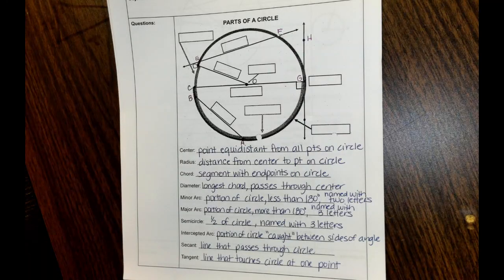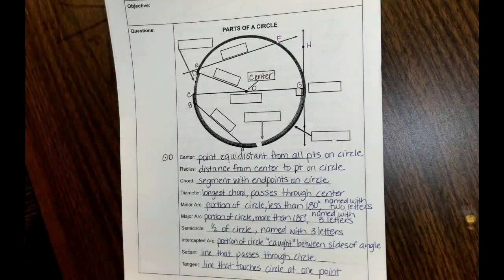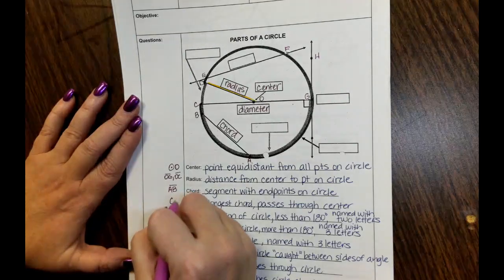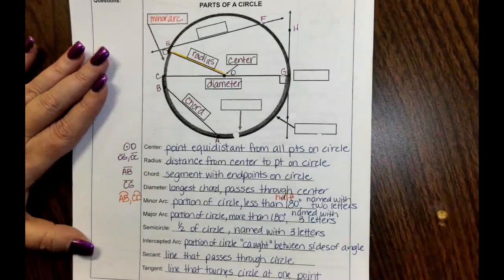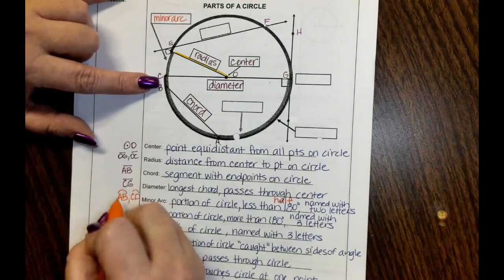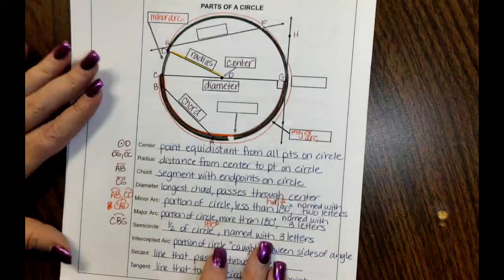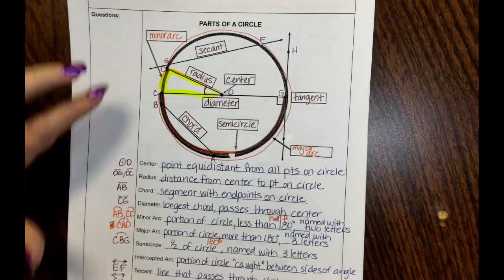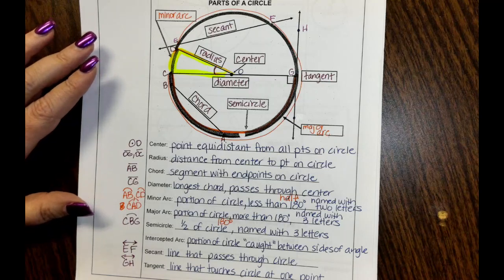Parts of a Circle